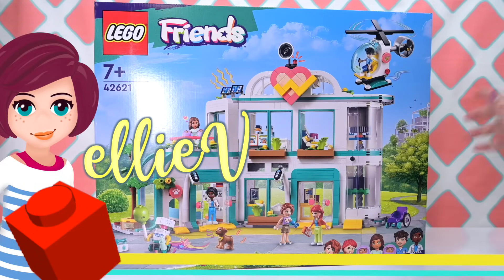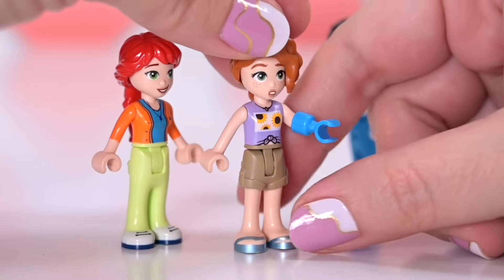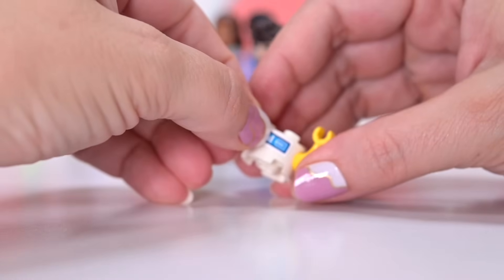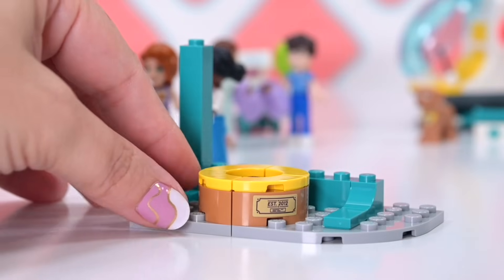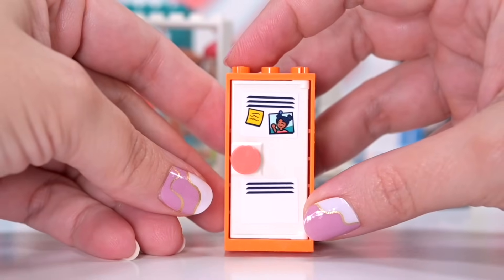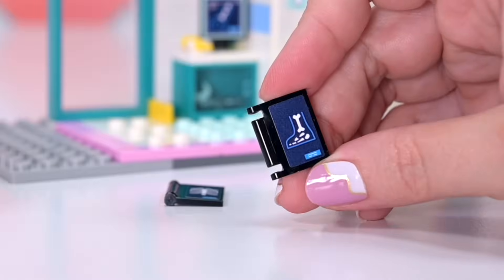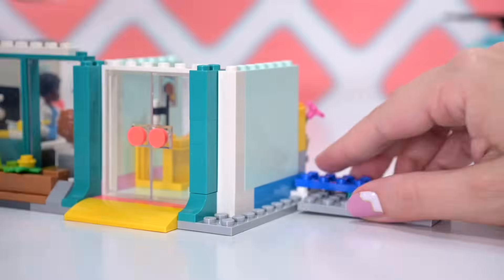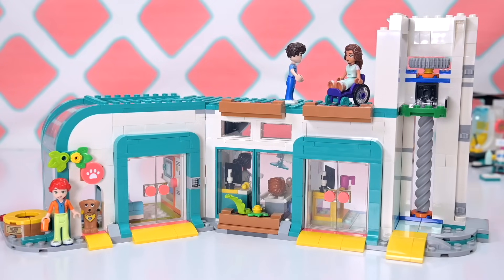Heartlake City Hospital has undergone another renovation! New Lego build & review pt 1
Heartlake City must like to keep on the cutting edge of medical treatment as this is the second renovation of the hospital since 2017 😉. This is packed with storytelling details - there's so much going on here! There's a therapy dog, a new mother in the maternity ward who's had twins (she's wearing a hospital gown, it's adorable), a very detailed doctor and nurse in full scrubs, and Autumn is being fitted for a prosthetic hand. So much happening! There's a helicopter for emergency calls and an xray room. We'll find out the rest in the next part of the build.